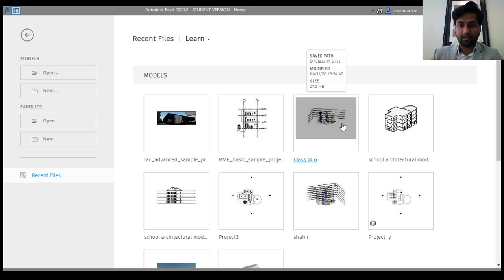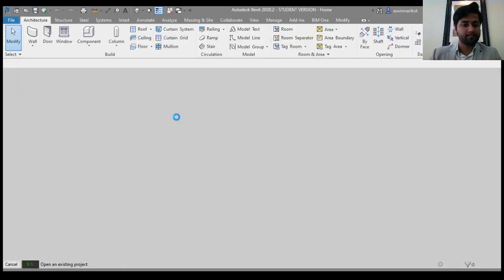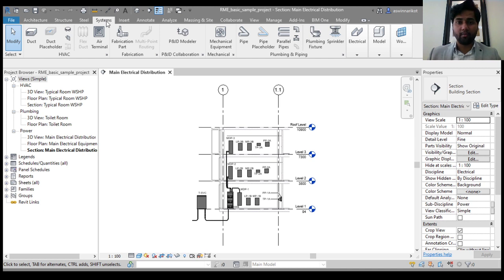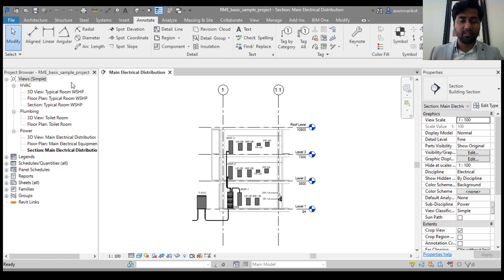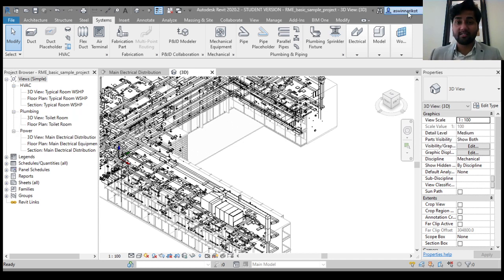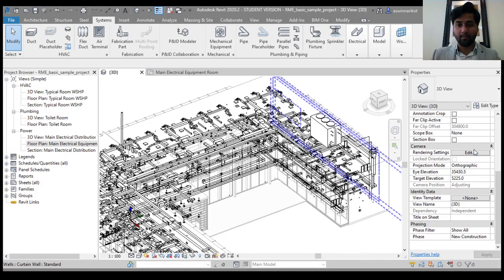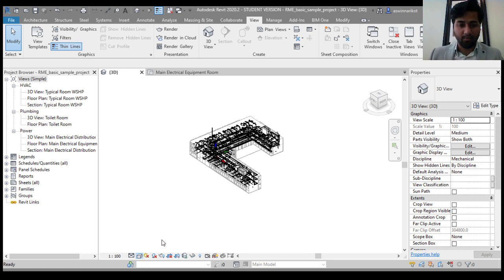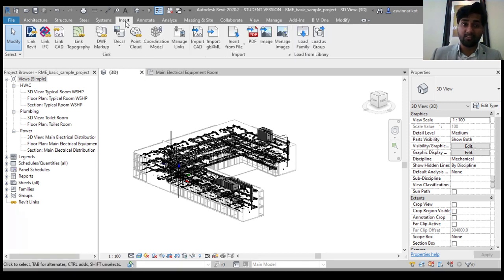Introduction to Revit MEP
Revit Building Information Modeling software helps engineers, designers, and contractors across the mechanical, electrical, and plumbing (MEP) disciplines model to a high level of detail and coordinate with building project contributors.